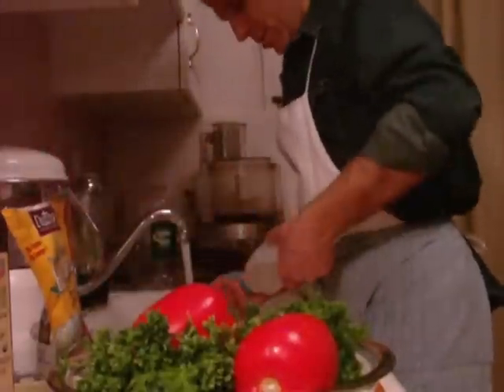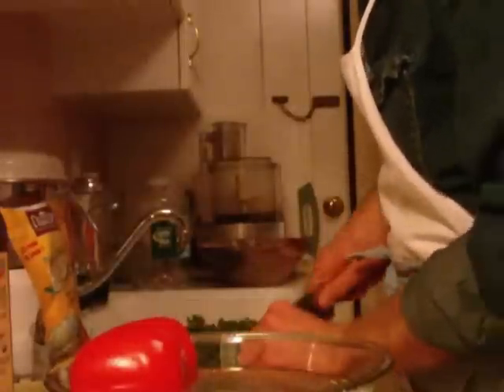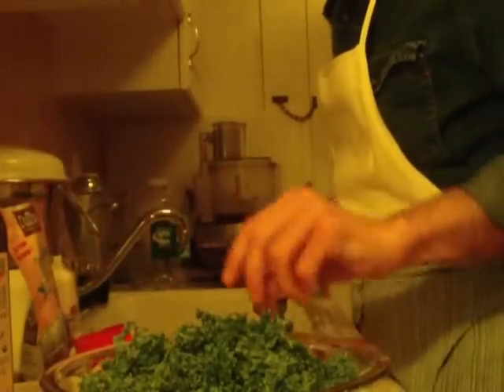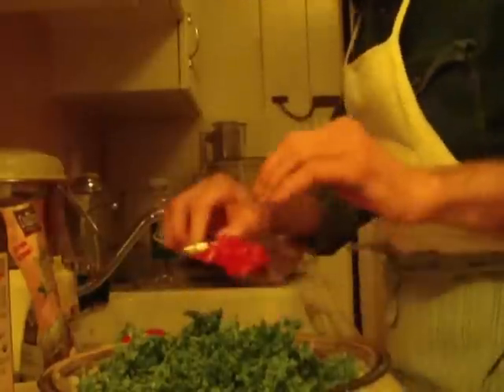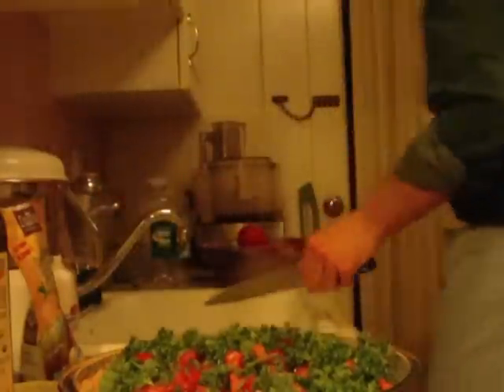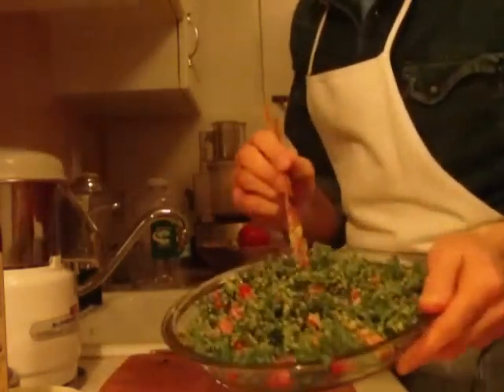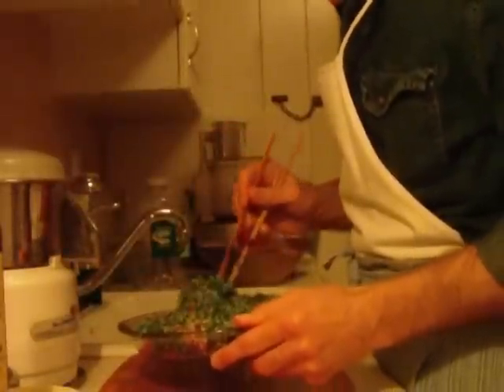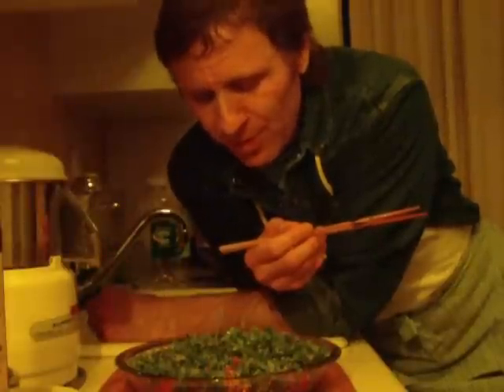Raging Fast Live Tabouleh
A super fast, living organic version of a classic Lebanese dish...Power to the Parsley!!!